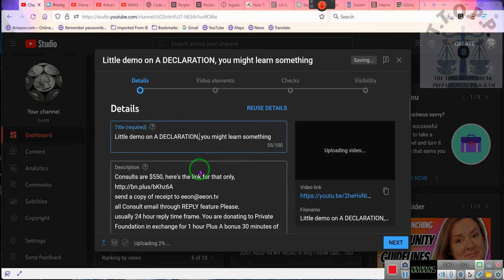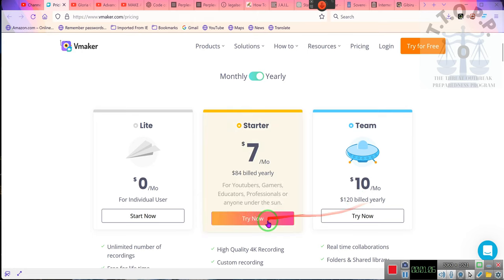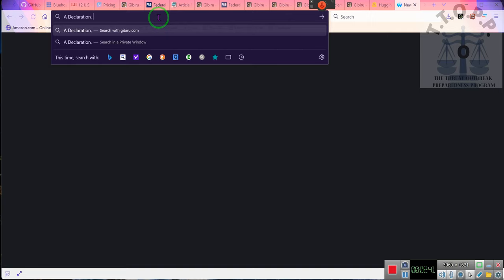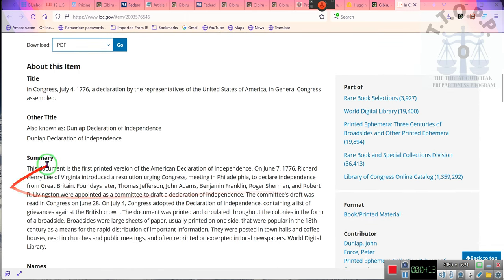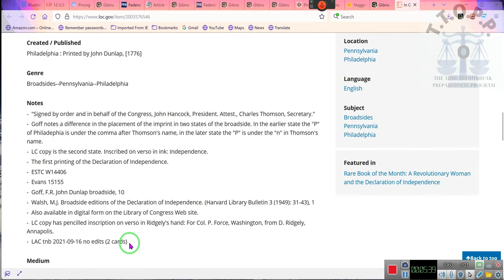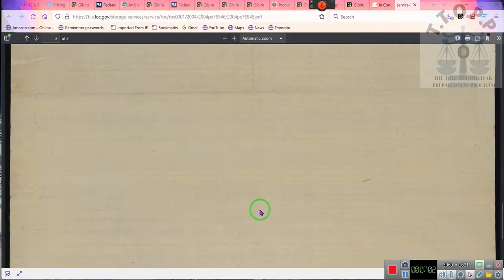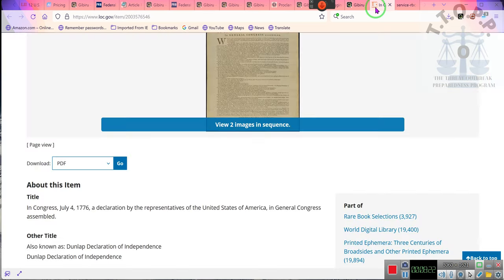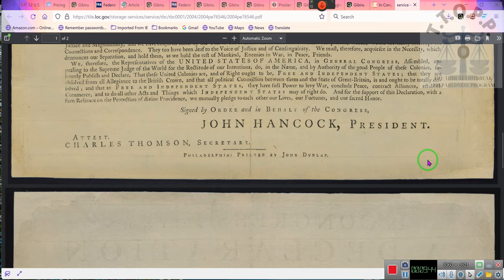"Animaker" discount link under video and a declaration PDF link